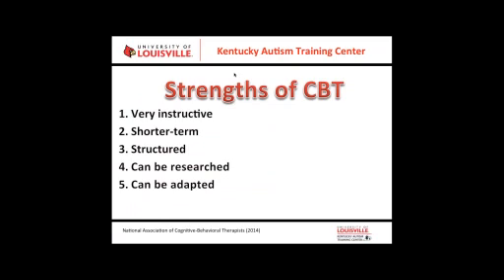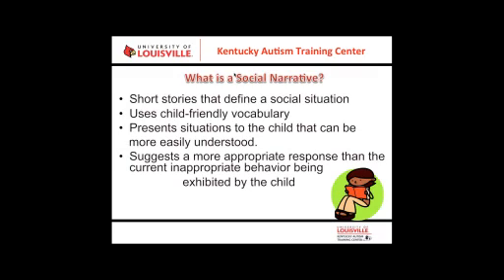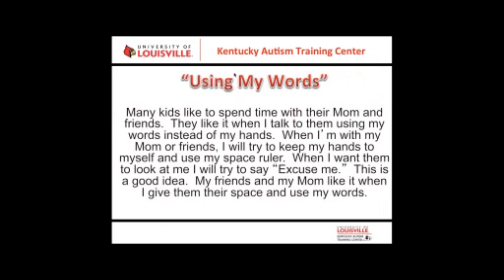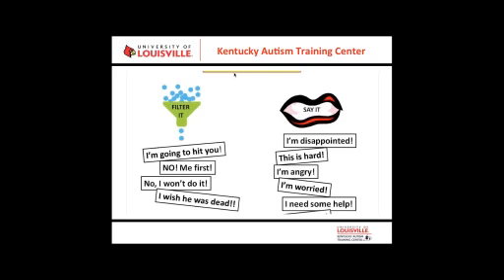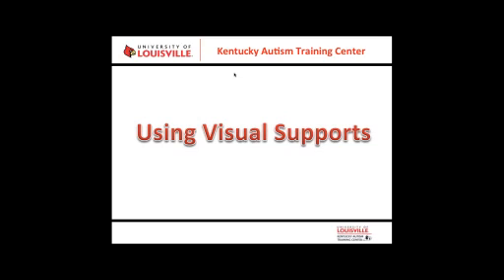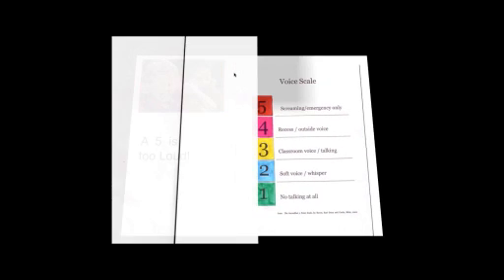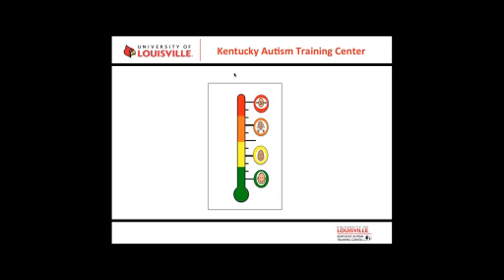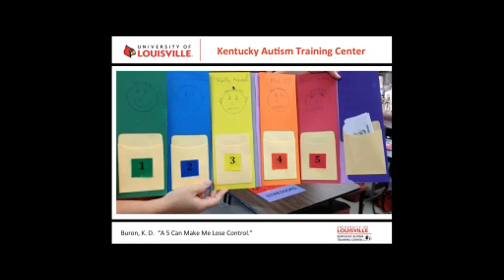Using Cognitive Behavior Therapy Techniques with Individuals with Autism Spectrum Disorders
Presented on 11/20/2014 by Michelle Antle, Ed.S..

Cognitive Behavioral Therapy (CBT) has now been identified by the National Professional Development Center for Autism as being an evidence-based strategy for students on the autism spectrum. Cognitive Behavior Therapy has traditionally been used with other populations such as those with anxiety disorders, depression, obsessive-compulsive disorder, etc.; however, research was not conclusive on how to make this type of therapy work for individuals with autism. This presentation will focus on why cognitive-behavior therapy techniques have now been added and will give some examples of strategies that may be used to increase positive outcomes for students with Autism Spectrum Disorders.  Webinar participants will understand the definition of Cognitive Behavioral Therapy (CBT), understand the strengths and limitations of using these strategies and be given several examples of CBT strategies designed for individuals with autism.